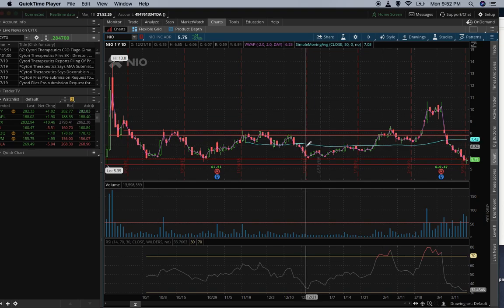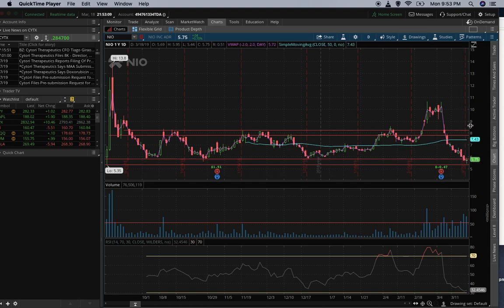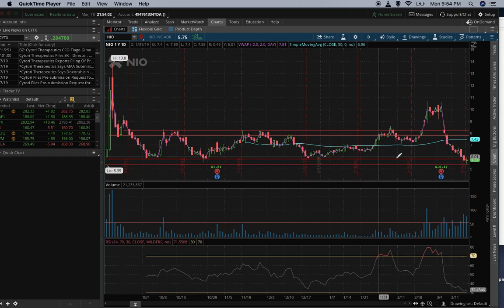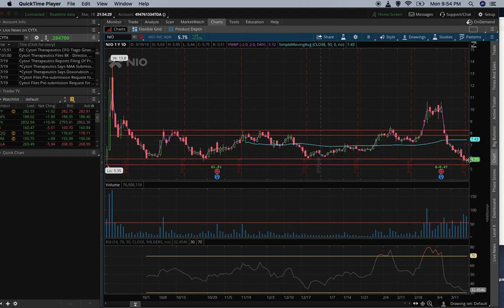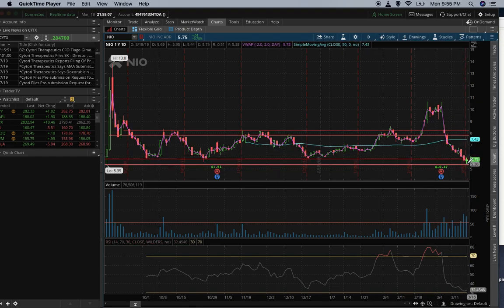Simple Oversold $NIO 3/18/19